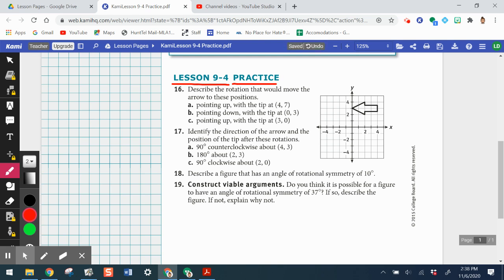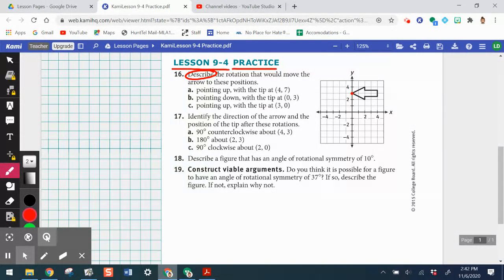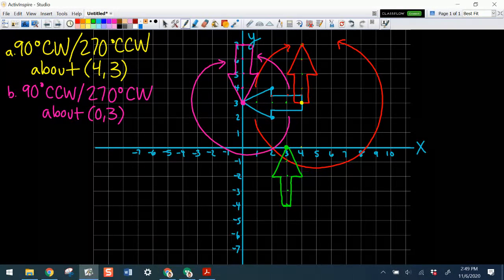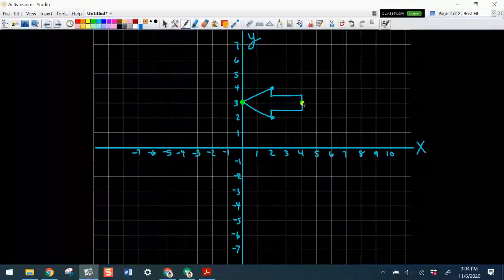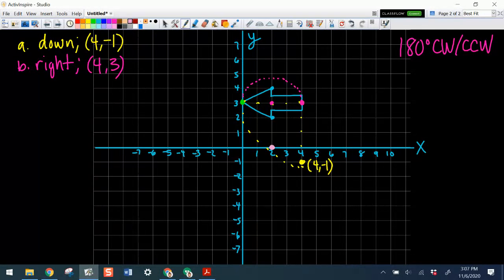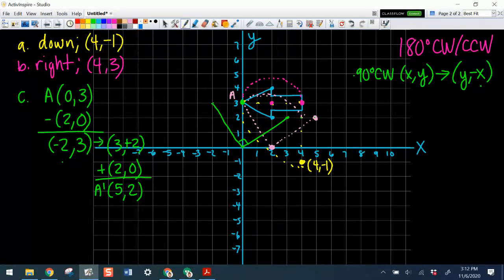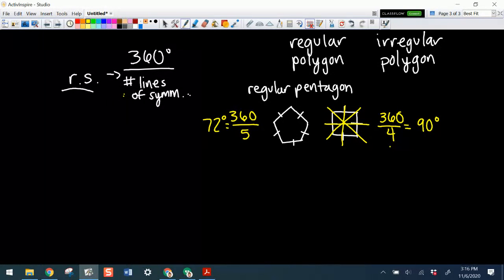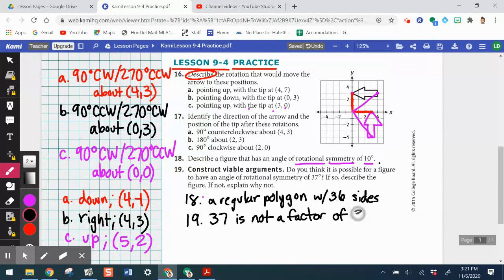Lesson 9-4 Practice